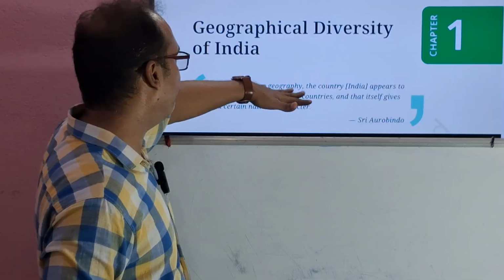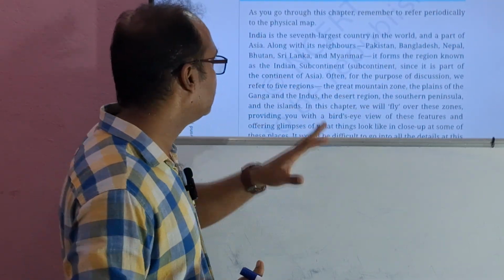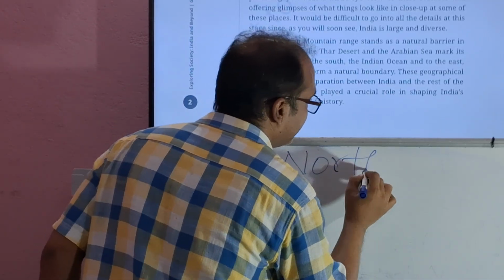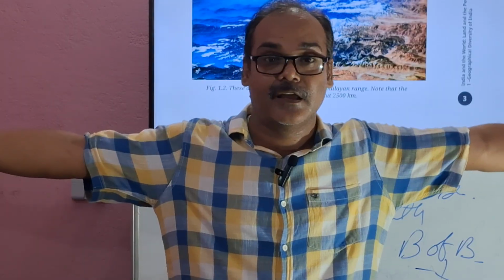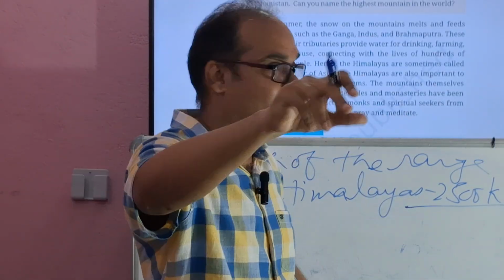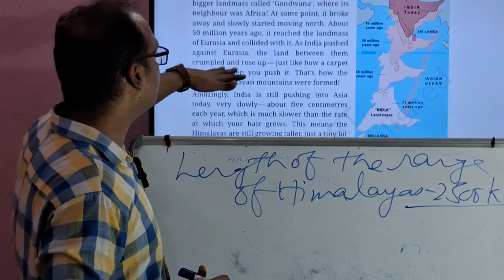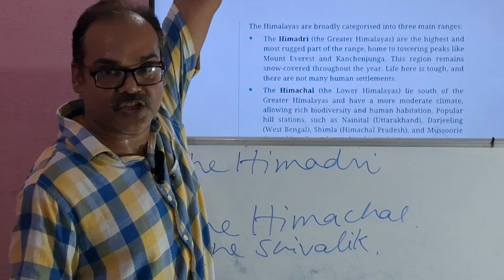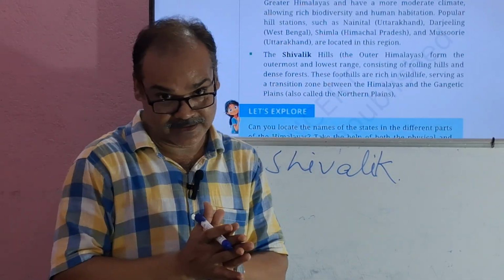Geographical Diversity of India Class VII # Part 1